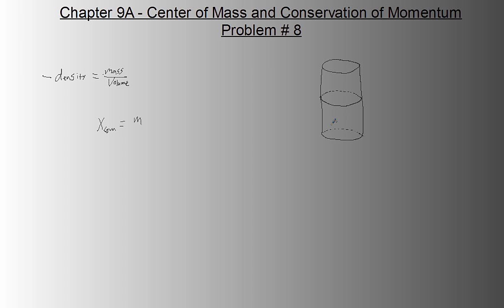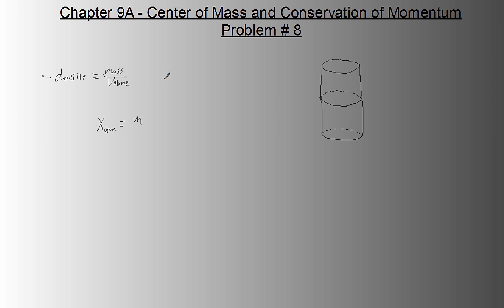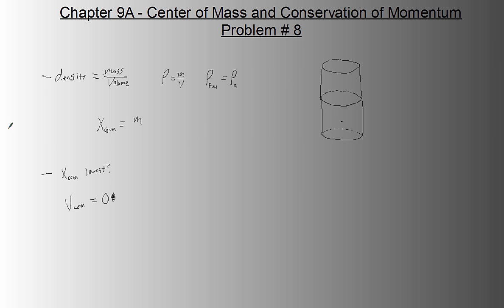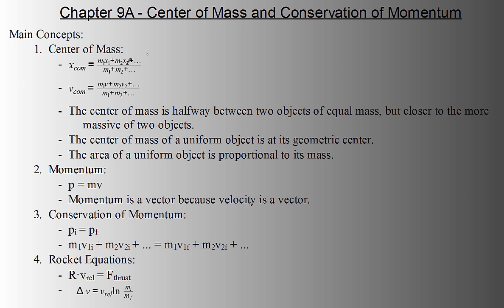Chapter 9A (Part 4) - Problem 8